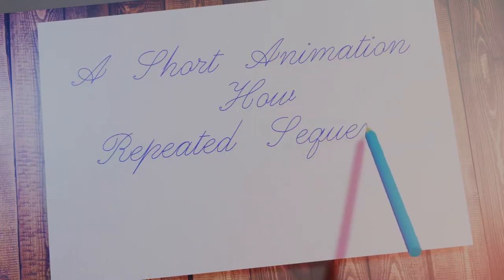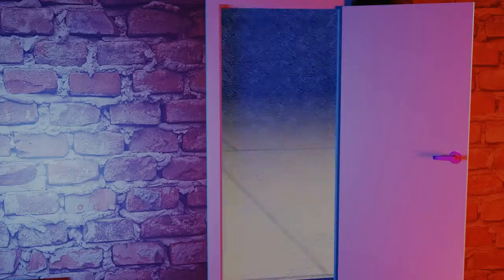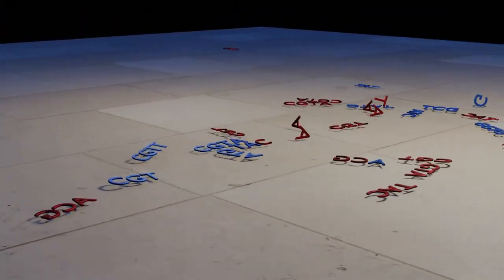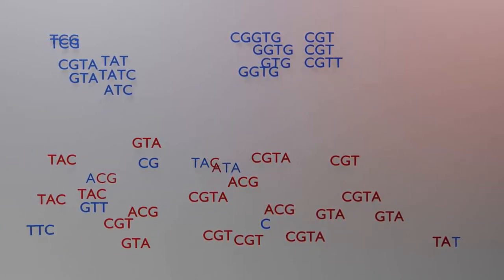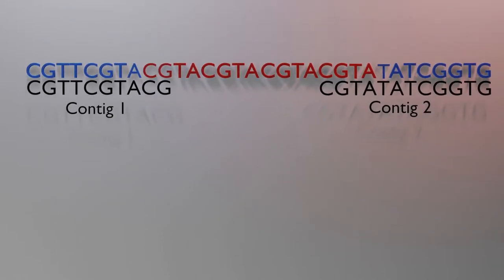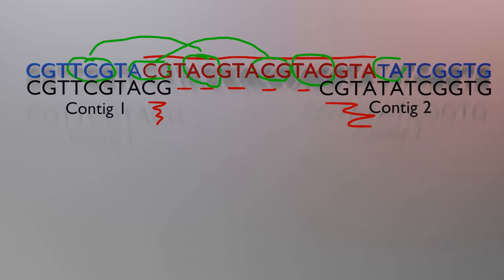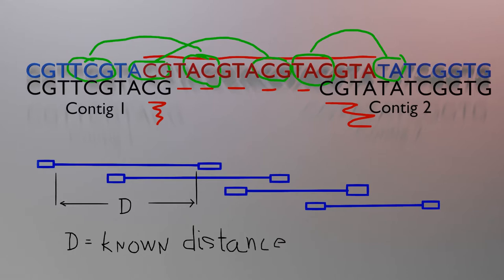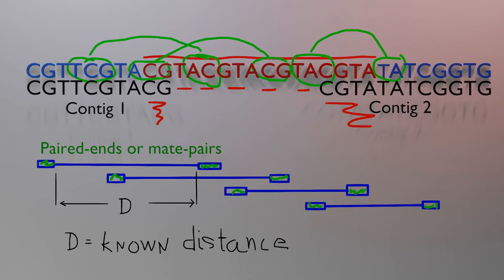How repeats complicate sequence assembly